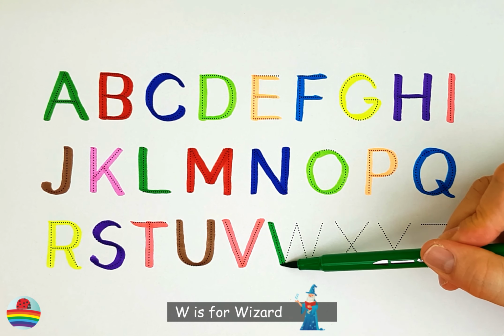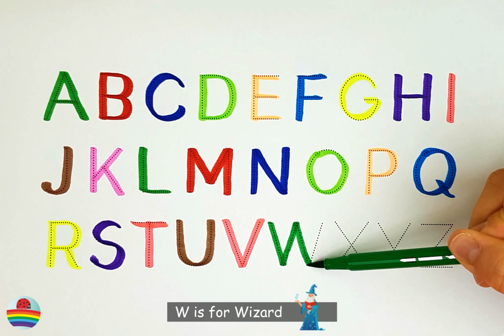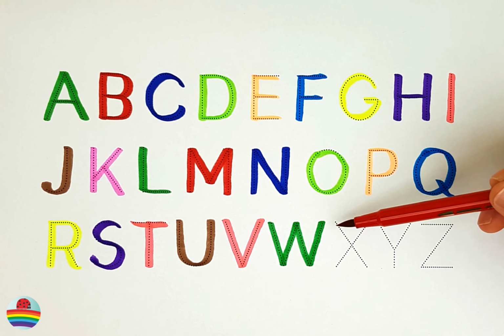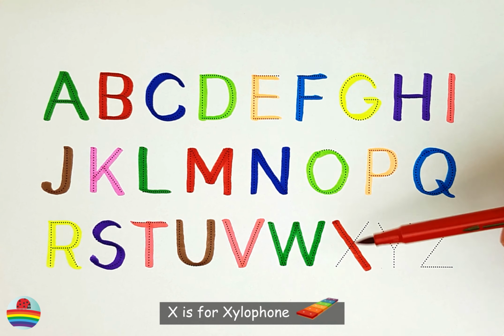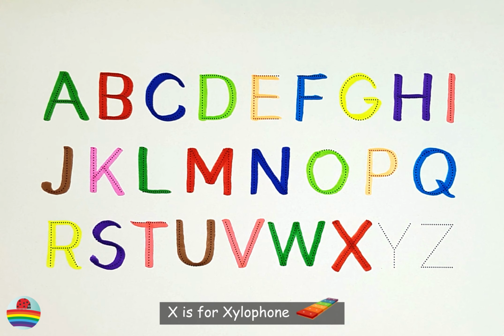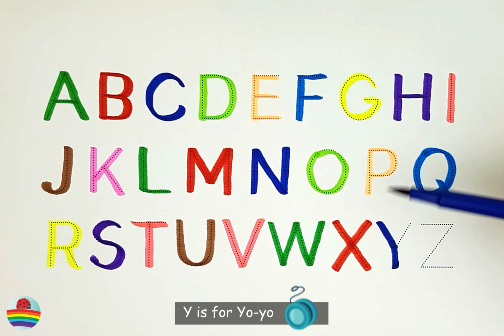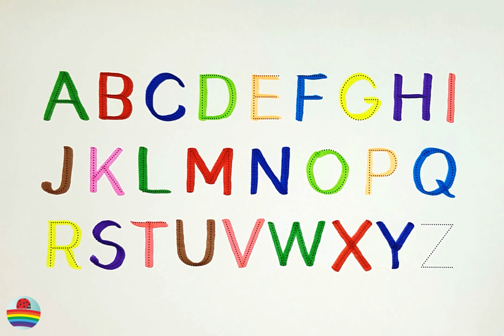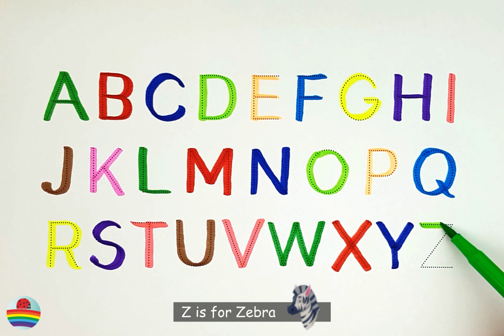A for Apple,B for Ball, Alphabets, छोटे बच्चों की पढ़ाई,kids class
Read and Write The Alphabet

Learn how to write abcd english alphabet with multi colours.
This video is helpful for Children to learn Alphabets writing fast and esey.
This is the alphabet video for kids, learn alphabets fromatoz in English.
The video contains all the 26 English alphabets, vowels and consonants.
So this video can help your kids to learn English alphabets and sounds with phonics.

a se anar aa se aam,varmala, varnamala in hindi, rhymes in hindi, rhymes, kids, kids poem,अ से अनार, hindi rhymes,
hindi nursery rhymes, hindi kavita, hindi poem, A to z alphabet, abcdefg, alphabet, A for apple b for ball,
 K se kabutar kha se khargosh, Hindi swar, a se anar aa se aam, kkhg, हिन्दीस्वर, हिन्दीवर्णमाला, a for apple b for ball c for cat d for dog
A B C D Cartoon | ইংরেজি বর্ণমালা শিখি | English Alphabet song in Bengali_English Alphabet for Kids, Learn ABC Alphabets & Bangla Alphabets for kids, ইংরেজি বানান শিক্ষা | ইংরেজি উচ্চারণ করার নিয়ম | A to Z